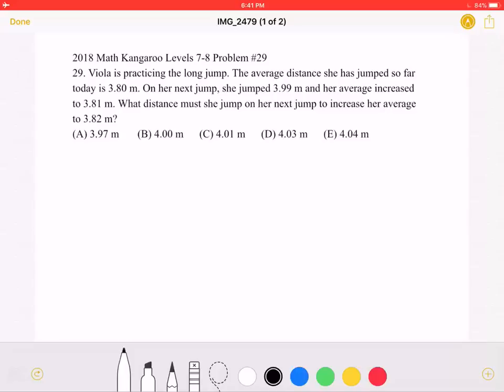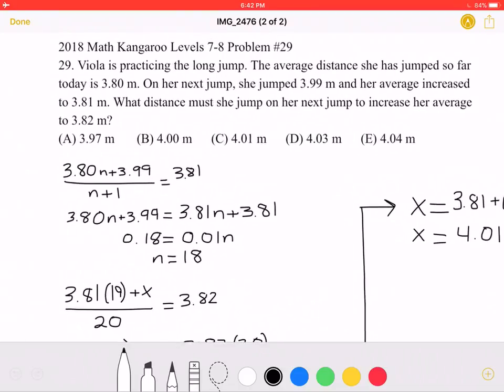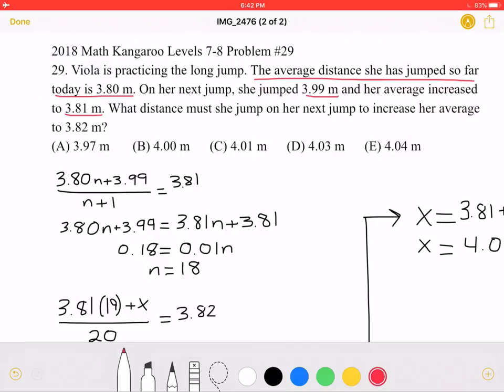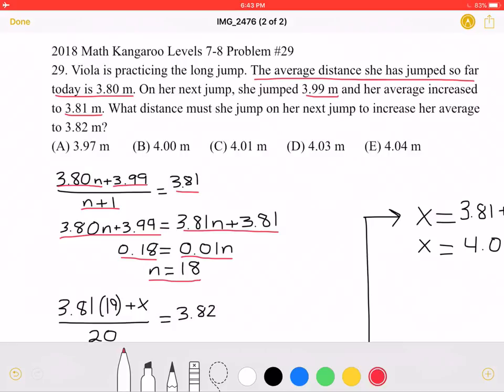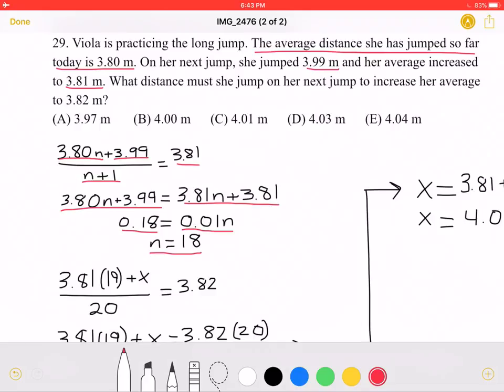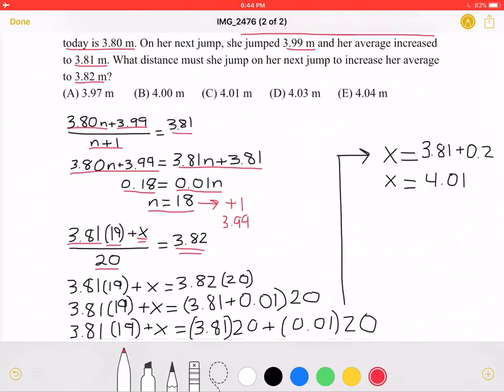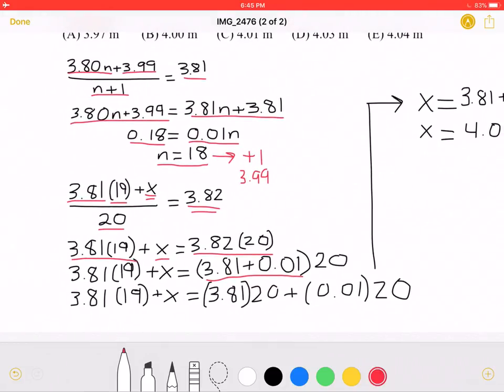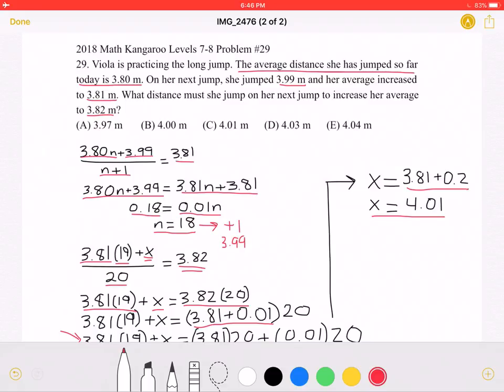2018 Math Kangaroo Levels 7-8 Problem #29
2018 Math Kangaroo Levels 7-8 Problem #29
29. Viola is practicing the long jump. The average distance she has jumped so far today is 3.80 m. On her next jump, she jumped 3.99 m and her average increased to 3.81 m. What distance must she jump on her next jump to increase her average to 3.82 m?
(A) 3.97 m       (B) 4.00 m      (C) 4.01 m      (D) 4.03 m      (E) 4.04 m